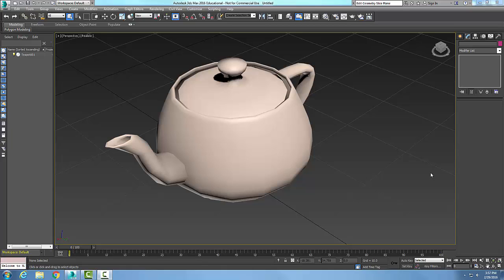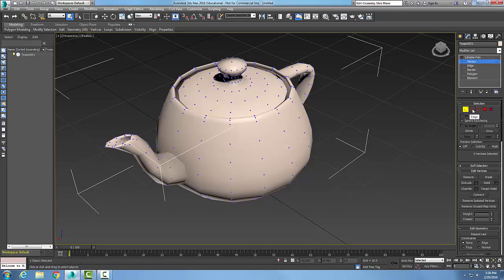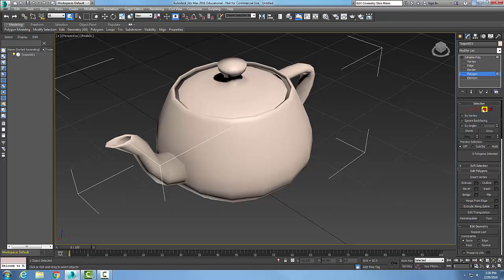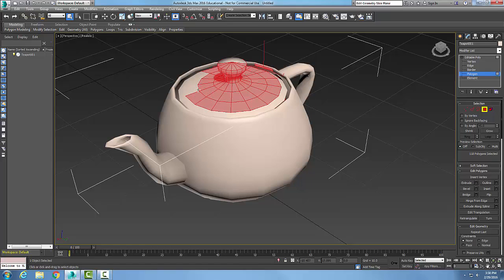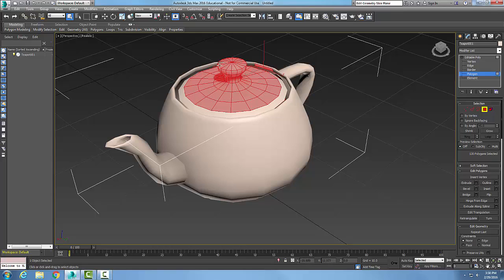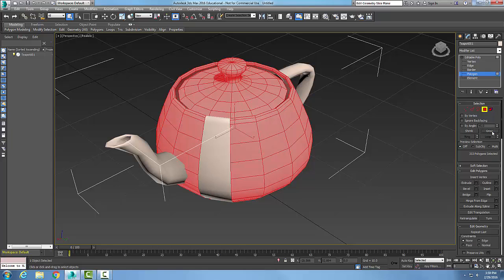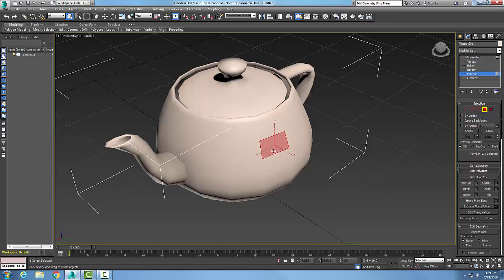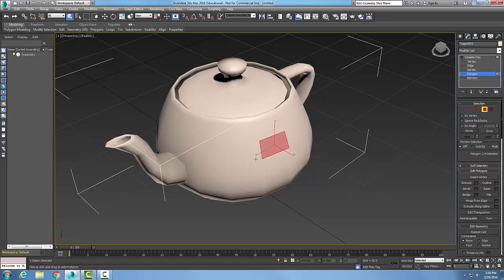3ds Max 08-24 Editable Poly Selection Rollout Shrink Grow